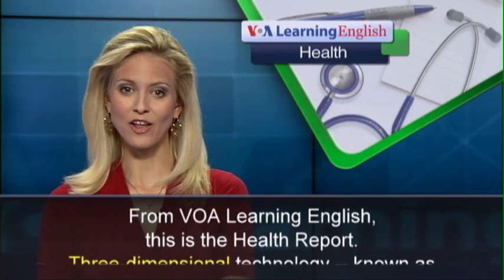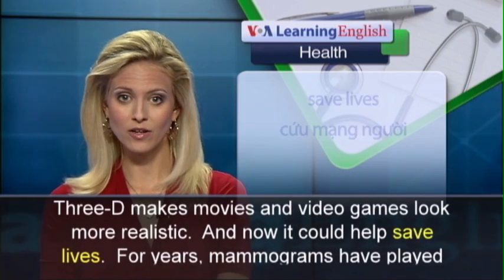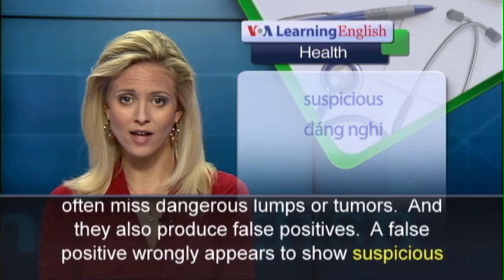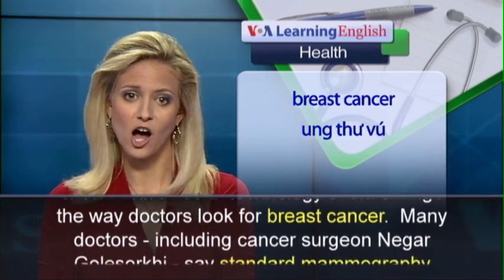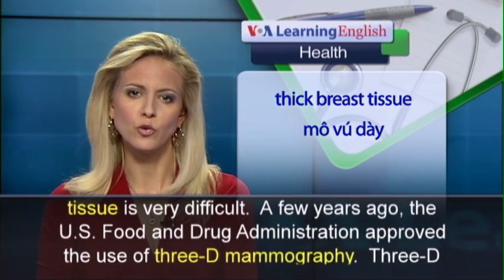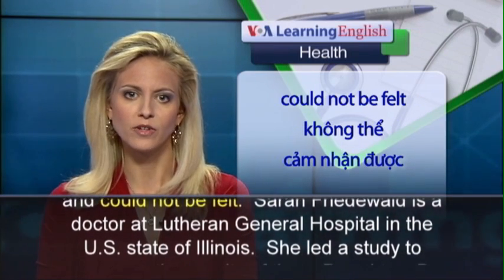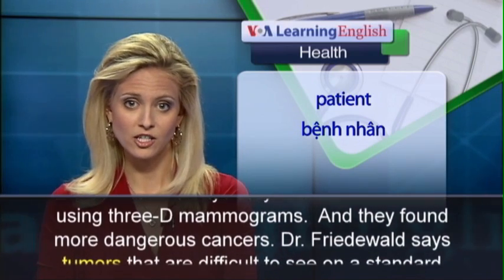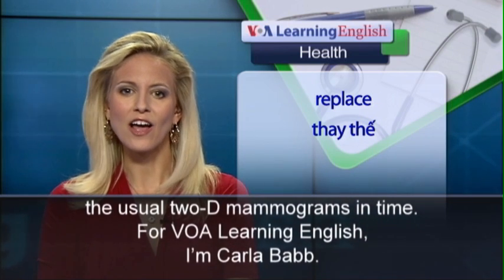Phát âm chuẩn cùng VOA - Anh ngữ đặc biệt: 3-D Mammograms (VOA)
Học tiếng Anh hiệu quả, nhanh chóng. Các chương trình của VOA Learning English for Vietnamese có thể giúp các bạn cải tiến kỹ năng nghe, hiểu rõ cấu trúc và ngữ pháp, và sử dụng Anh ngữ một cách chính xác.

Health: Luyện nghe nói tiếng Anh qua video: Chương trình học tiếng Anh của VOA: Special English Health Report. Xin hãy vào để xem các bài kế tiếp.

Three-dimensional technology -- known as three-D -- gives depth to objects that would otherwise appear two-dimensional, or flat.  Three-D makes movies and video games look more realistic.  And now it could help save lives.  For years, mammograms have played an important role in finding breast cancer.  But these X-ray pictures of the human breast often miss dangerous lumps or tumors.  And they also produce false positives.  A false positive wrongly appears to show suspicious tissue.  And that causes painful, unnecessary biopsies to examine that tissue.  A new study shows that three-D technology could change the way doctors look for breast cancer. Many doctors - including cancer surgeon Negar Golesorkhi - say standard mammography does not find enough cancerous tumors.  She says looking for cancer in dense, thick breast tissue is very difficult.  A few years ago, the U.S. Food and Drug Administration approved the use of three-D mammography.  Three-D technology found Jennifer Hoeft's tumor although it was only eight millimeters in size and could not be felt.  Sarah Friedewald is a doctor at Lutheran General Hospital in the U.S. state of Illinois.  She led a study to compare the results of three-D and two-D mammography from nearly 500,000 patients.  Dr.  Friedewald says they found more cancers using three-D mammograms.  And they found more dangerous cancers. Dr. Friedewald says tumors that are difficult to see on a standard mammogram are easy to find in 3 dimensions.  She expects three-D to replace the usual two-D mammograms in time.